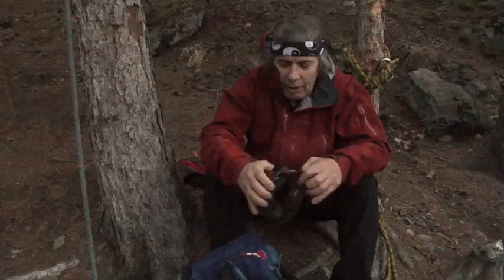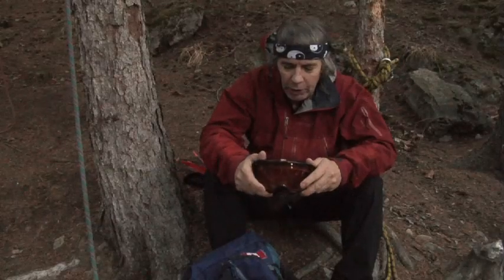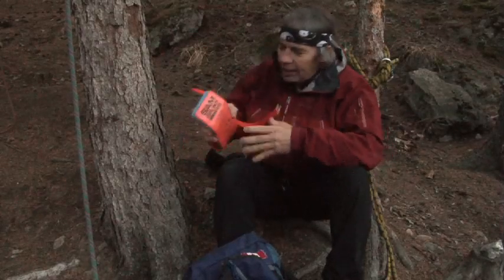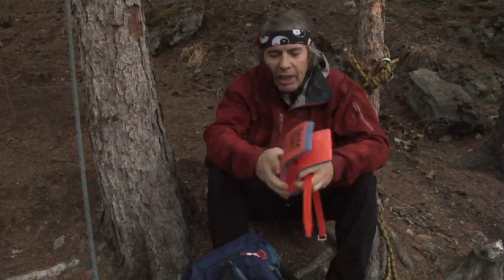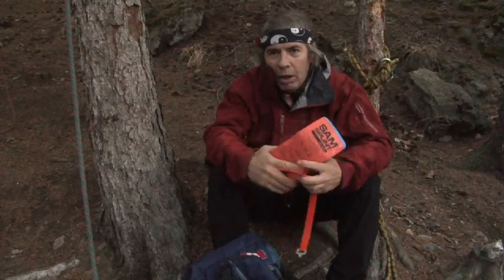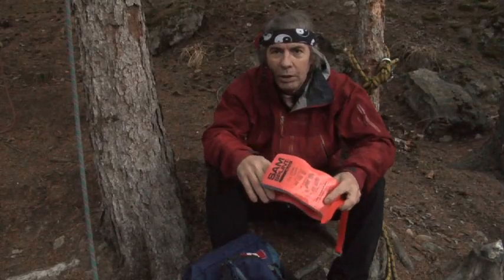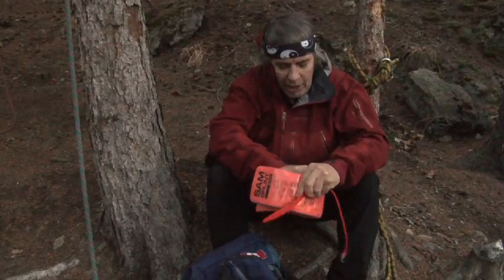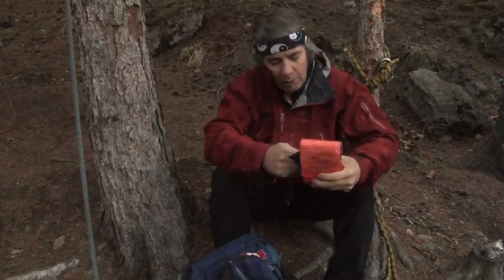Climbing Tools:Tips; splint for your goggles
When things get real nasty nothing quite works like googles. In fact they can something unbearable a pretty neat experience. However packing them around can be a pain, what with the stupid cases they make for the things. Fear not Mike Barter to teh rescue.